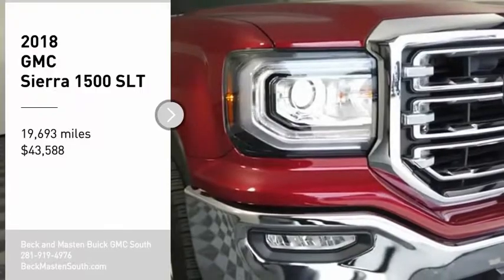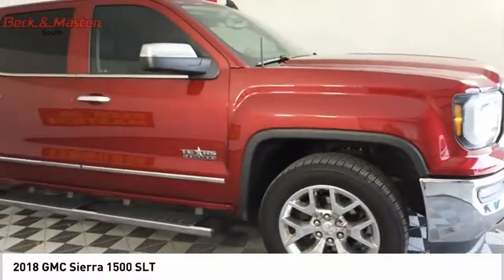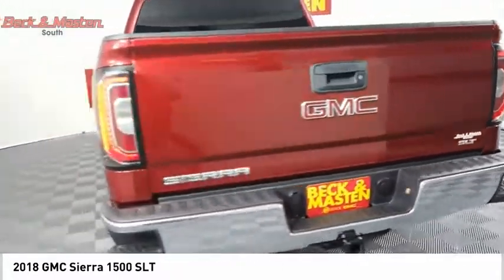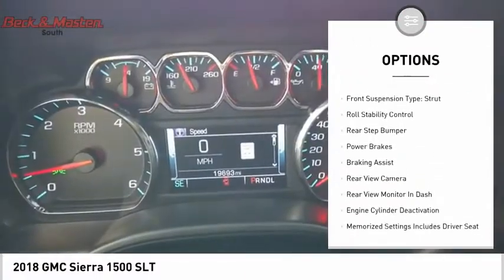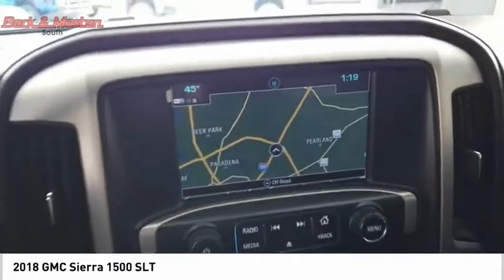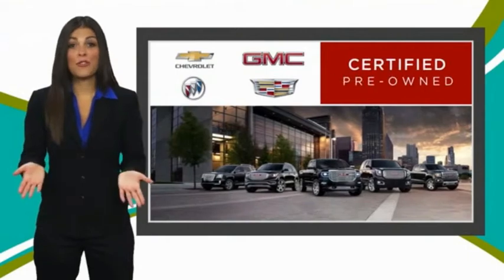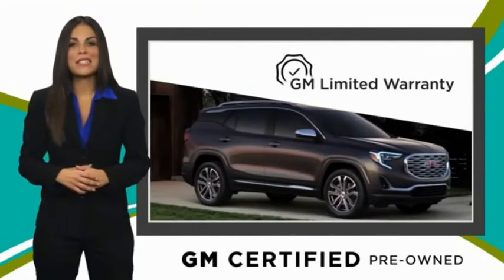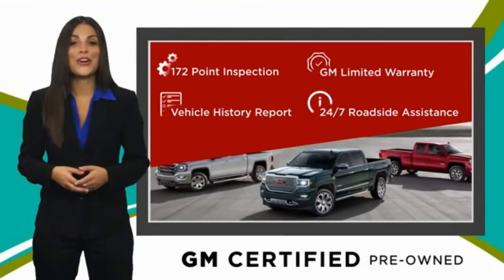2018 GMC Sierra 1500 P11866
2018 GMC Sierra 1500 SLT

Auto fans love the backup camera, Bluetooth, braking assist, dual climate control, hill start assist, stability control, traction control, anti-lock brakes, dual airbags, and side air bag system of this 2018 GMC Sierra 1500 SLT.  We've got it for $43,588.  It also includes Roadside Assistance, Courtesy Transportation.  This vehicle also comes with 12,000 warranty miles and has been subjected to a rigorous, 172 -point inspection for condition and appearance.  This crew cab is one of the safest you could buy. It earned a crash test rating of 5 out of 5 stars.  For a good-looking vehicle from the inside out, this crew cab features a gorgeous red quartz tintcoat exterior along with a jet black interior.  Remain a safe, focused and responsible driver with the Bluetooth feature.  Youve never felt anything more comfortable than leather seats.  With the backup camera, it's like having eyes in the back of your vehicle.  Interested? Call today and take it for a spin!